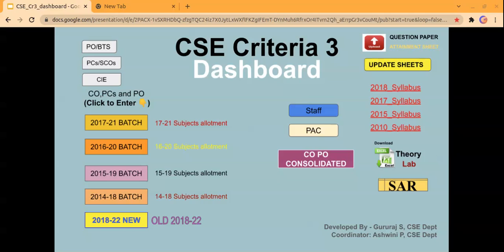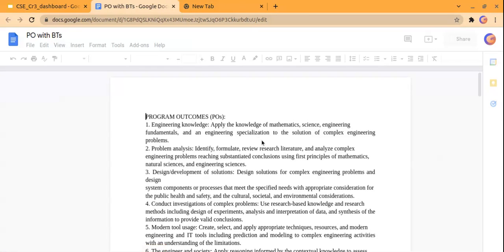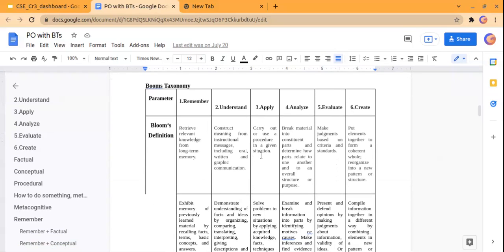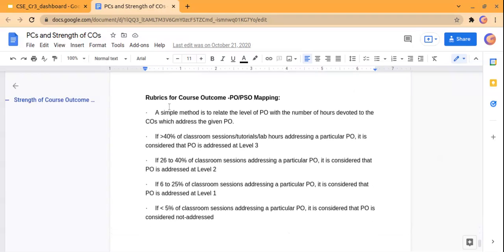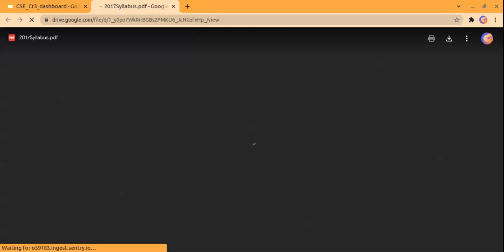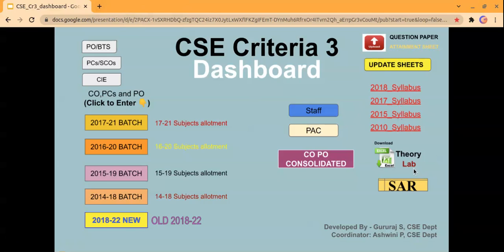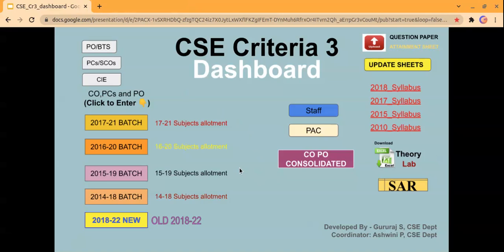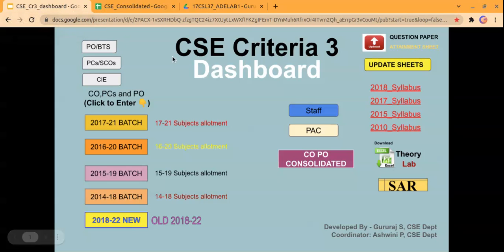Criteria 3- A Dashboard Overview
A dashboard for the operations in NBA is developed and Google tools are used for collecting, processing and representing. A